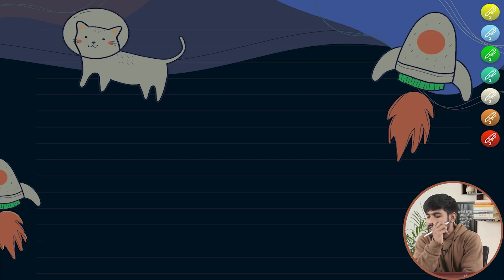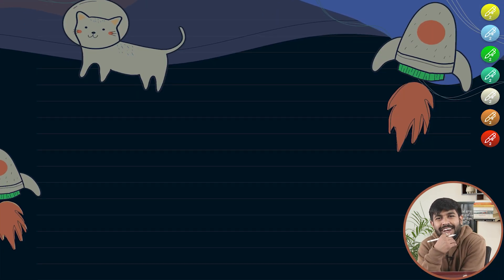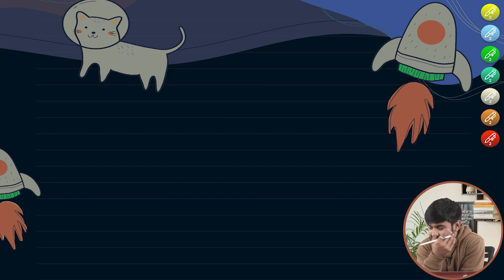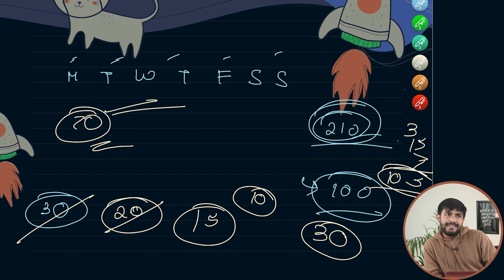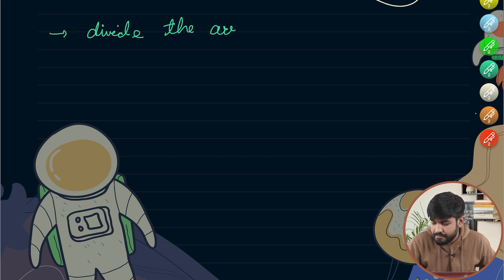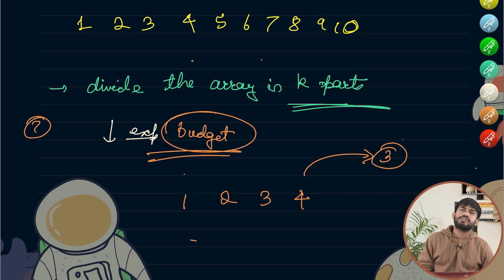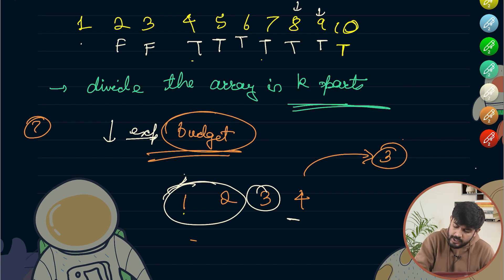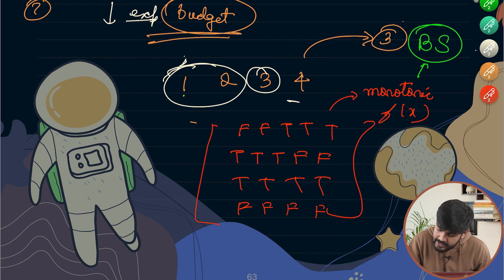POTD- 07/01/2024 | Split Array Largest Sum | Problem of the Day | GeeksforGeeks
So come along and solve the GFG POTD of 7th January 2024 with us!

Three90 Challenge is here. Time to commitwithgfg ! Read about it